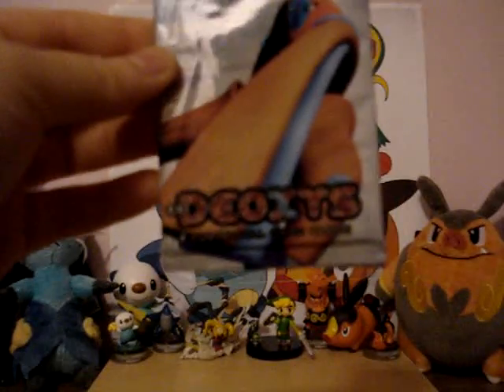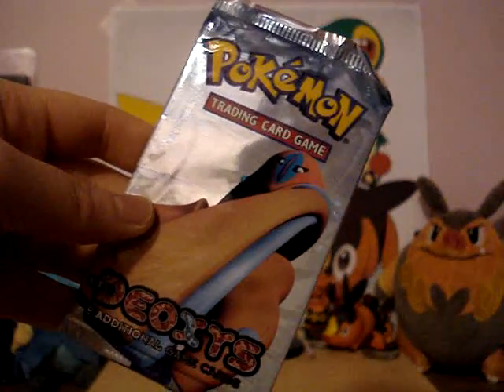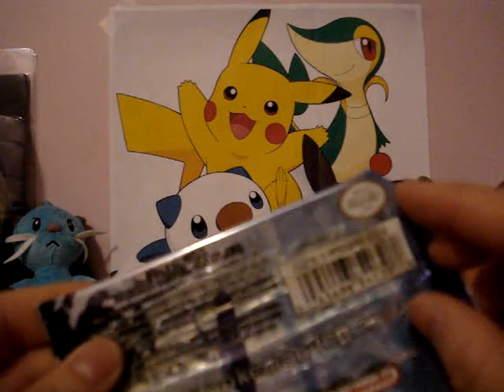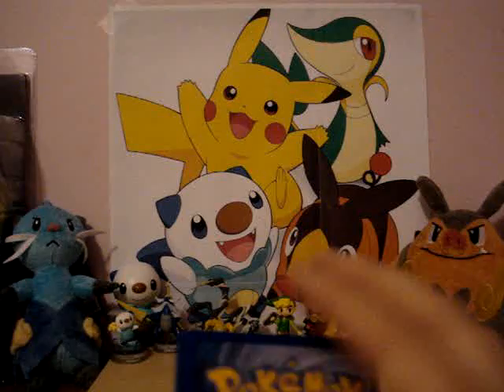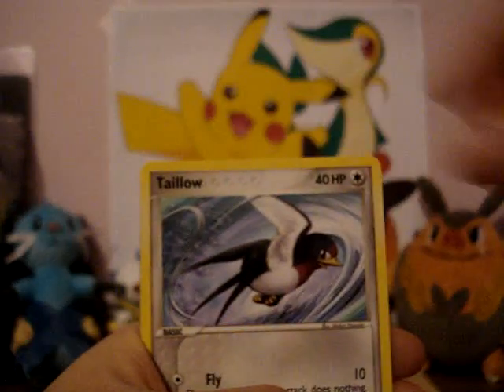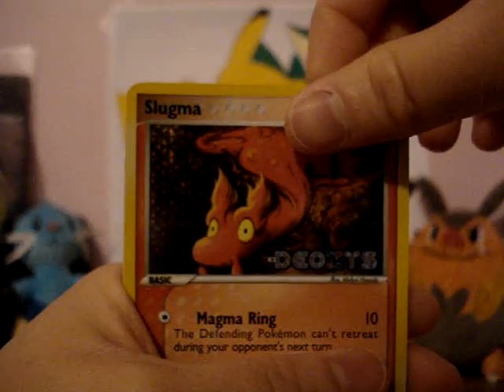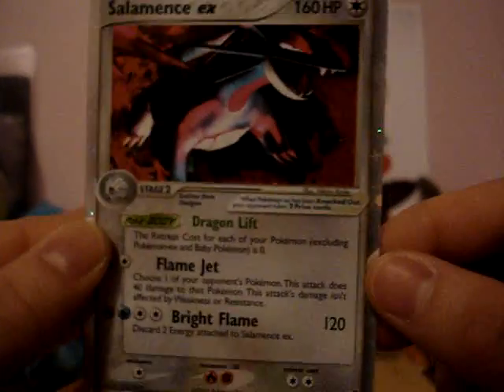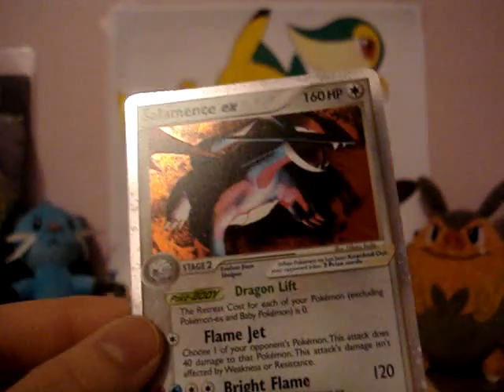Opening a EX Deoxys pack (AWESOME PULL!)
Its so difficult to pull a gold star on these old packs. Luckily I got something close to that:)